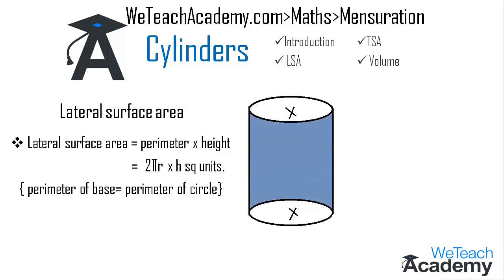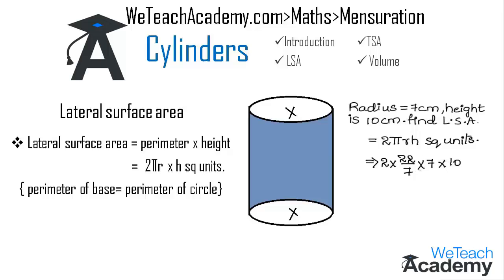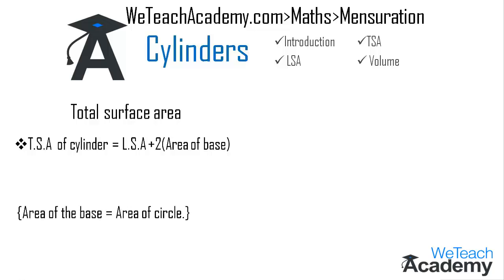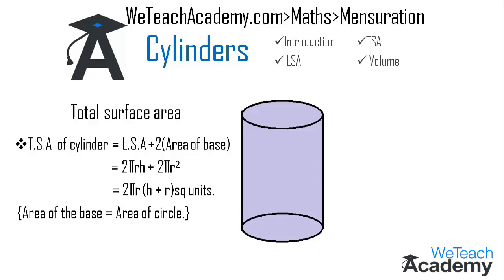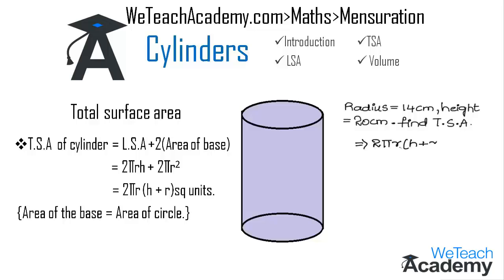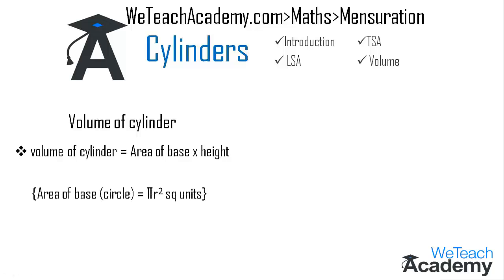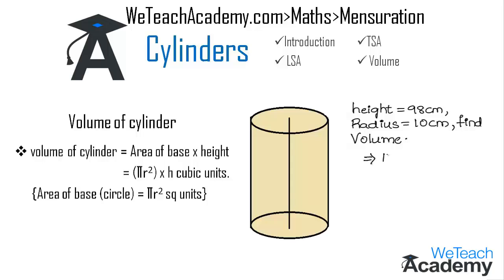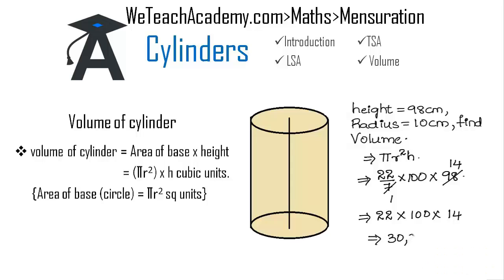Introduction To Cylinder - LSA, TSA And Volume Of A Cylinder / Maths Mensuration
Here in this presentation let's learn about the cylinder and how to find its lateral and total surface area and its volume with some solved examples.